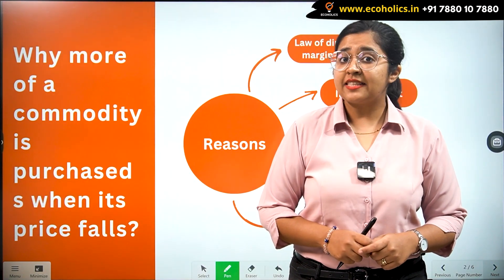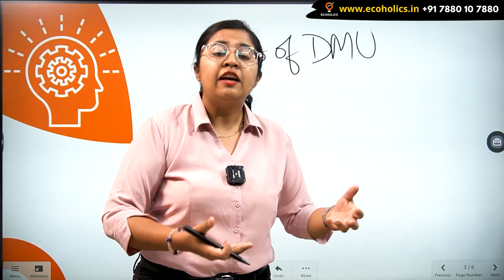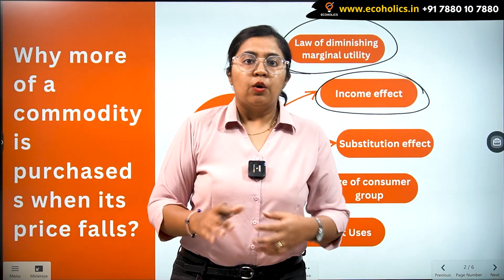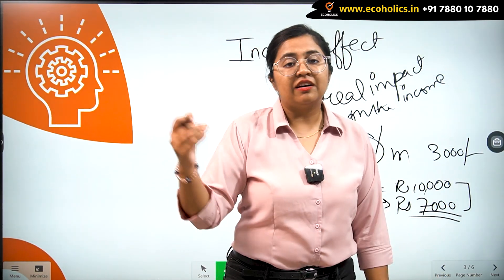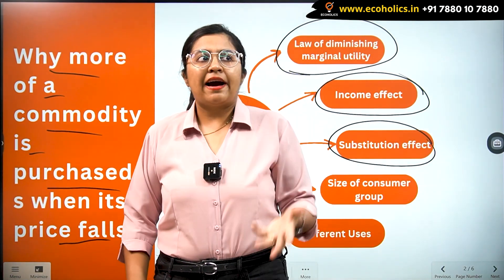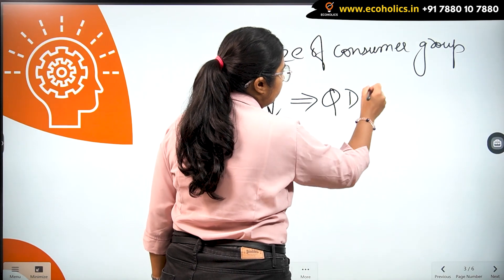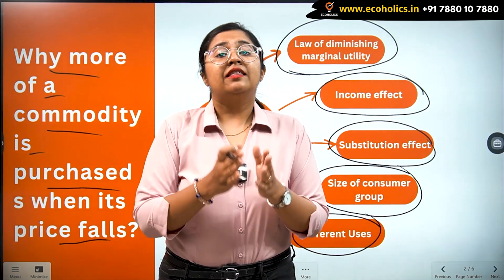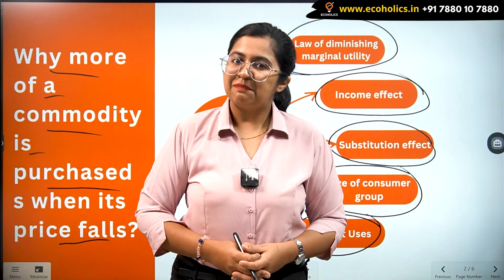Why Demand Curve Slopes Downward? | Micro Economics | Ecoholics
This is the precise relationship between demand and price. Generally, the demand curve slopes downward (i.e.its slope is negative) because the number of unit demands increases with a fall in price and vice versa. Higher price results in lower demand whereas low price results in higher demand.

In this captivating video, we delve deep into the world of economics to unravel the enigmatic phenomenon of the downward-sloping demand curve. 📈 Have you ever wondered why as prices rise, people tend to buy less? 🤔 Join us as we demystify this fundamental concept and shed light on the intricate interplay of consumer behavior, preferences, and market dynamics.

🔍 Our expert economist takes you on a journey through the intricate web of supply and demand, showcasing real-world examples and easy-to-understand graphics. Whether you're a student, professional, or simply curious about how markets work, this video is your gateway to understanding the forces that drive prices and quantities in the marketplace.

Key Discussion Points:

The Law of Demand and its implications
Substitution and income effects on consumer choices
Factors influencing shifts along the demand curve
The role of elasticity in measuring consumer responsiveness
Real-life applications and case studies